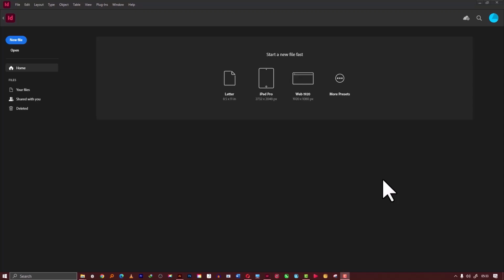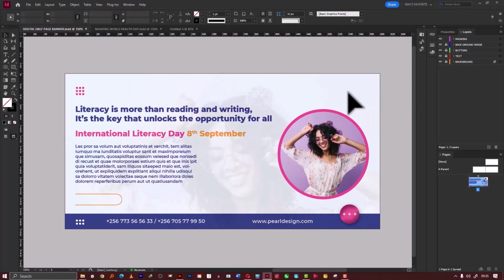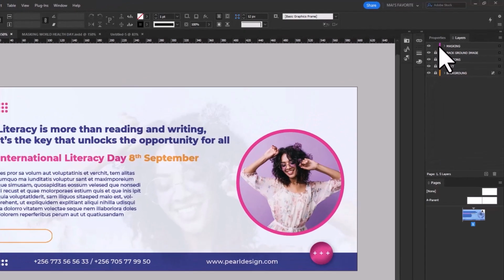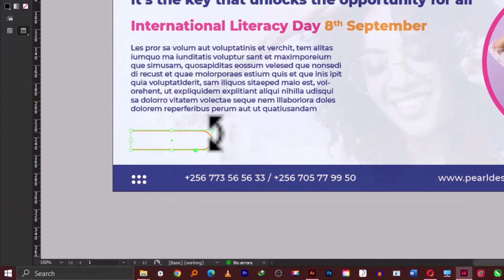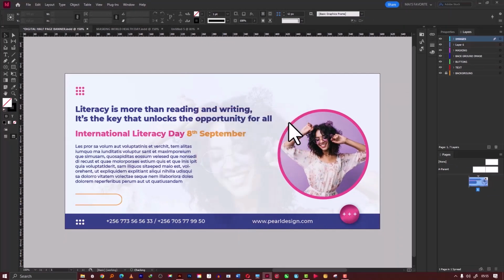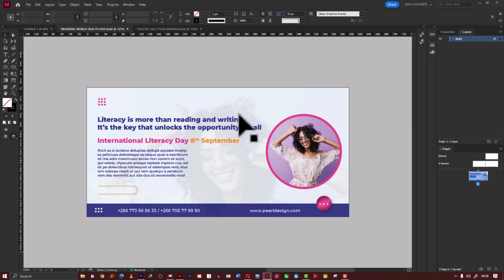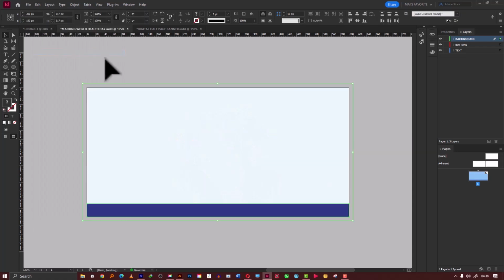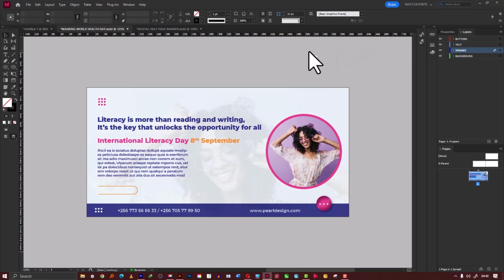Mastering Layers in Adobe InDesign | Complete Guide to Layers Panel, Organization & Workflow Tips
Want to finally understand how layers work in Adobe InDesign?  In this complete tutorial, I’ll walk you through everything you need to know about the Layers Panel, from the basics to pro-level tips and even show you how to design a half-page banner using layers in part 2

Whether you’re a beginner or looking to sharpen your workflow, this masterclass will help you stay organized and design faster with confidence.

Here’s what you’ll learn in this video:

00:00 – Introduction
00:45 – What Layers Are
02:15 – Layers Panel Basics
04:10 – Locking Layers vs Locking Objects
06:05 – Rearranging and Organizing Layers
08:00 – Naming Layers for Clarity
09:30 – Pro Workflow Tips
11:20 – Half-Page Banner Design Demo in part 2

By the end, you’ll be able to manage complex designs with ease and keep your projects neat, professional, and stress-free.